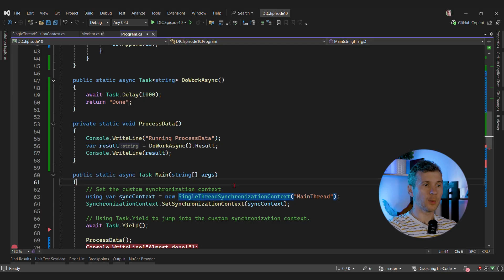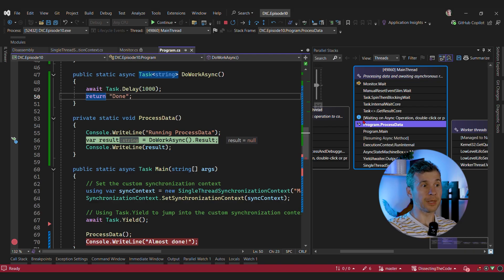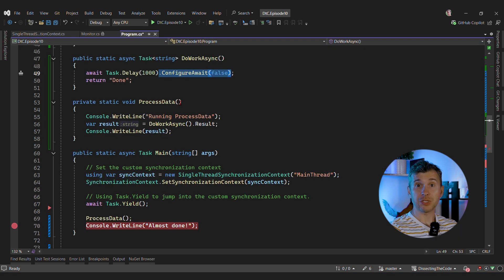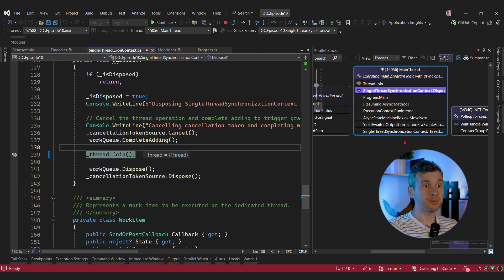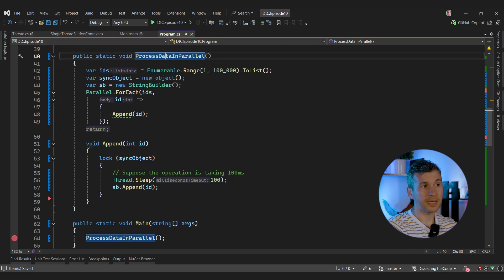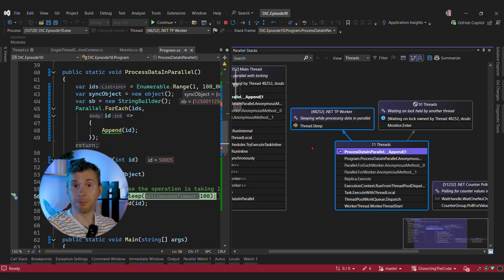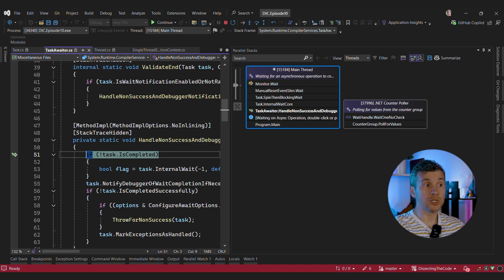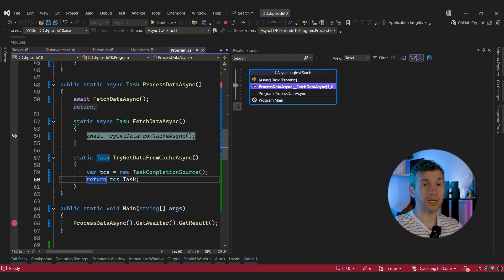Parallel Stacks: The best Visual Studio feature for asynchronous and parallel code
Parallel Stacks is a game changing tool for analyzing hangs, live locks and deadlocks, or just for understanding how the parallel or asynchronous code works in your application.

00:00 - Intro
00:28 - Debugging a deadlock with a custom synchronization context
02:24 - Debugging a deadlock in Dispose method
03:43 - Debugging parallel code with Parallel Stacks
04:51 - Debugging a hang with TaskCompletionSource
06:27 - Conclusion

👇 Drop your topic suggestions in the comments and let’s keep dissecting together.